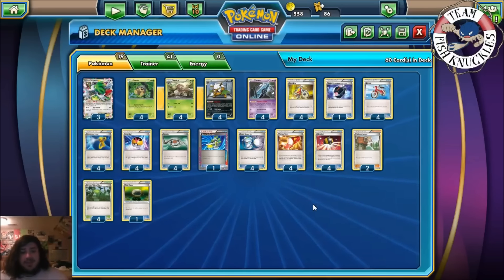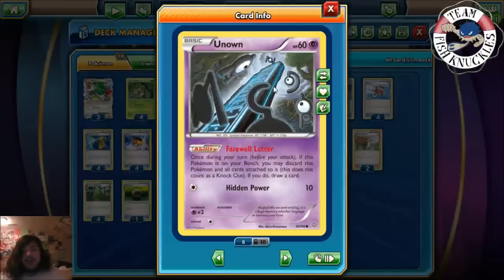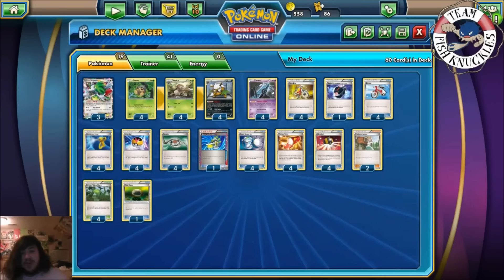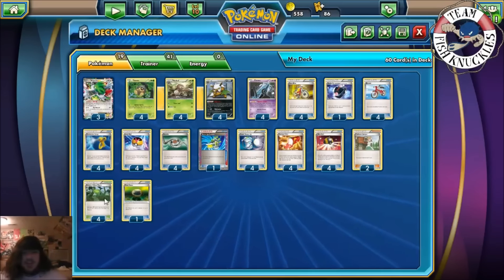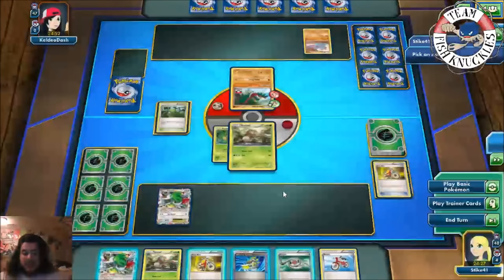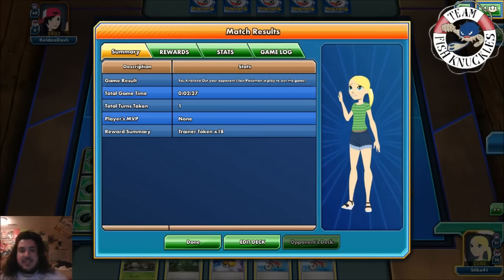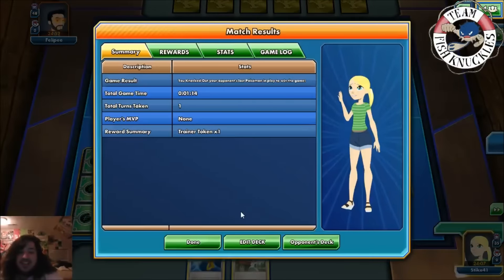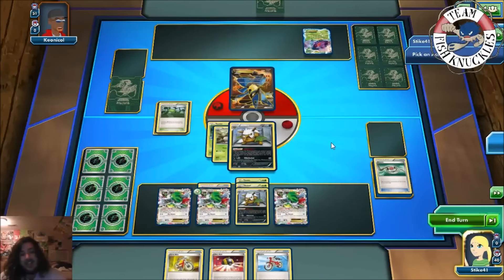Expanded Thursday #27 Shiftry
Expanded Thursday is where I take a look at a deck that can be play in the expanded part of regionals. Today we are looking at the Shiftry deck!

If you have any suggestions or comments please leave them below.